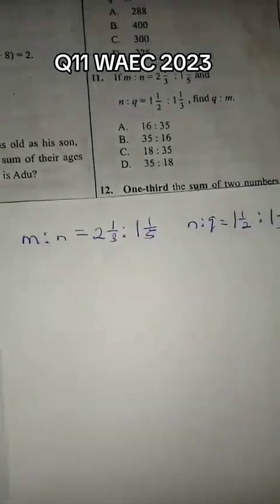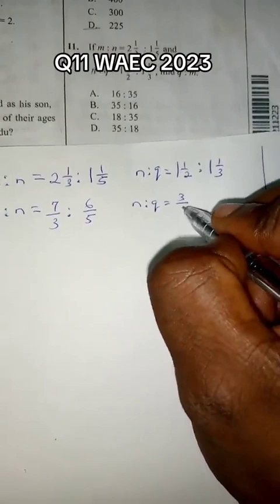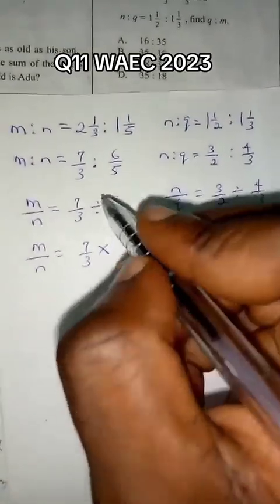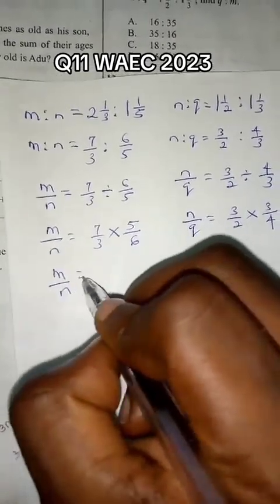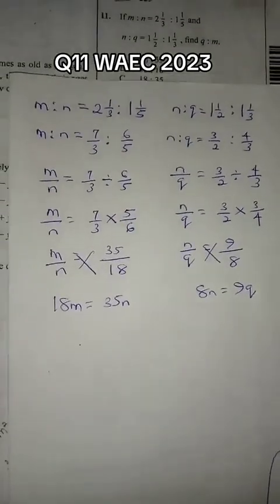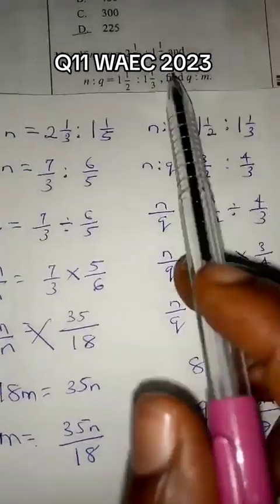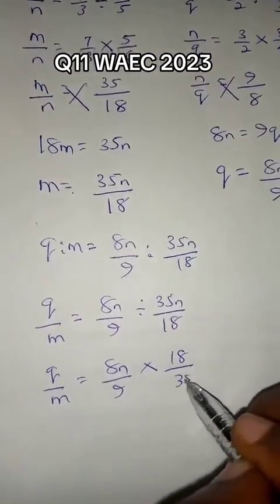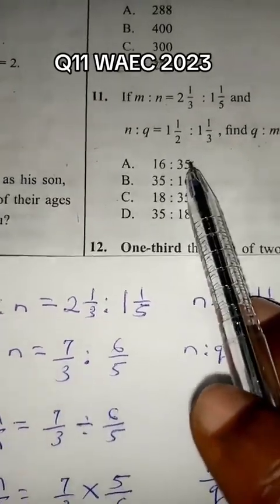Q11 WAEC 2023 MATHS